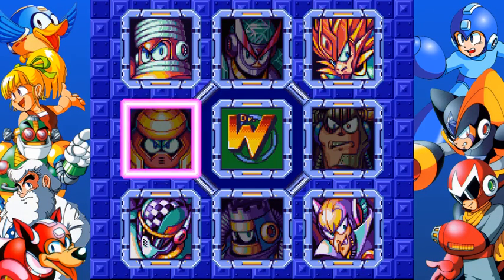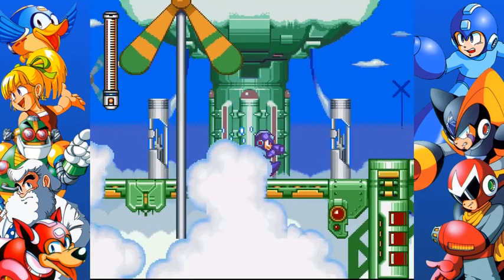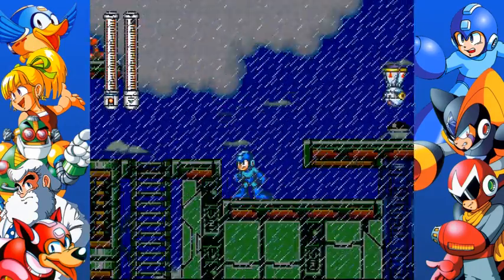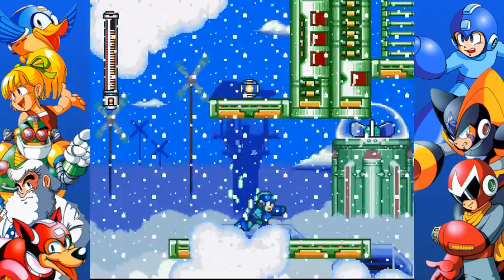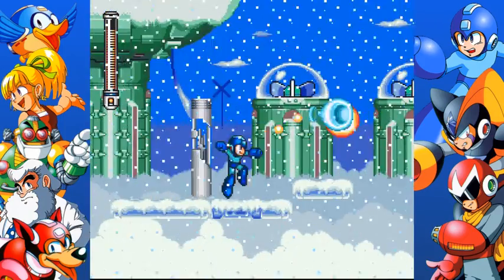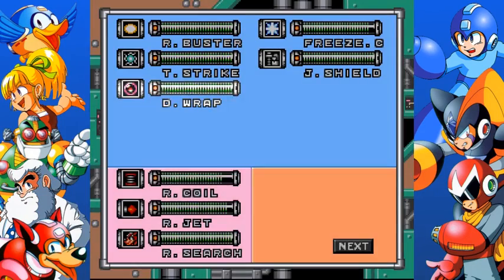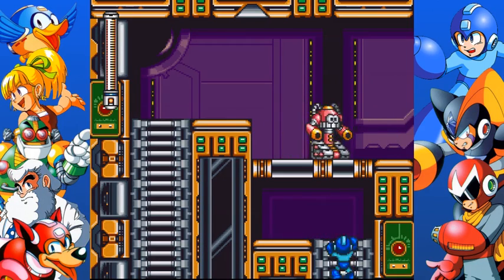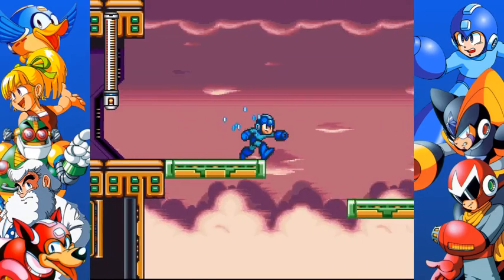Let's Play Mega Man 7 - 04 - Collecting Secrets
As we get through the last few weeks of 2017, I invite you to join me as we save the world from Dr.Wily in Mega Man 7!

This translated patch for the game was created by Zynk from Romhacking.net.